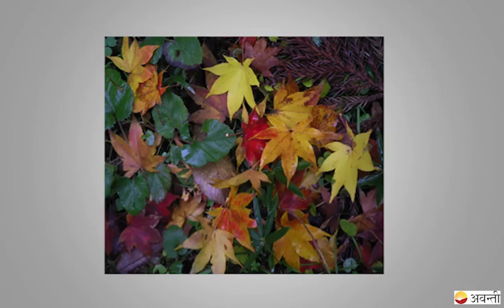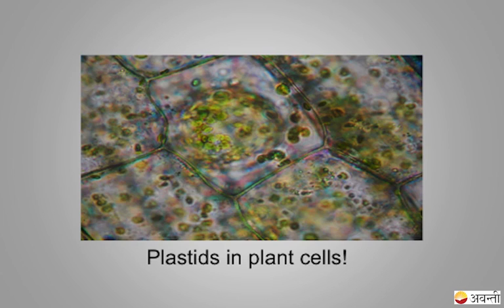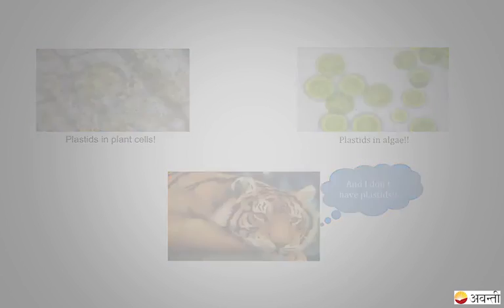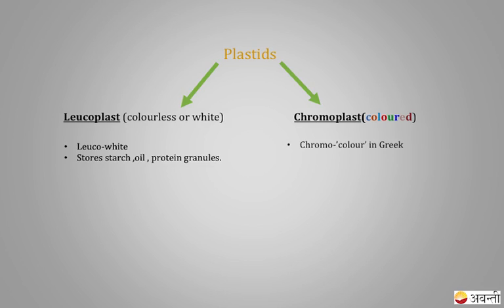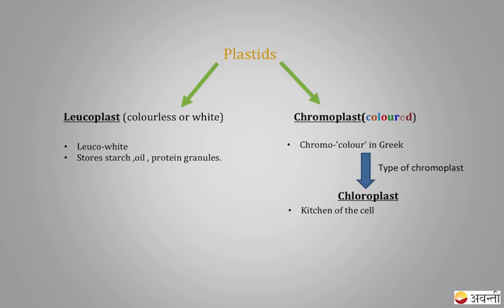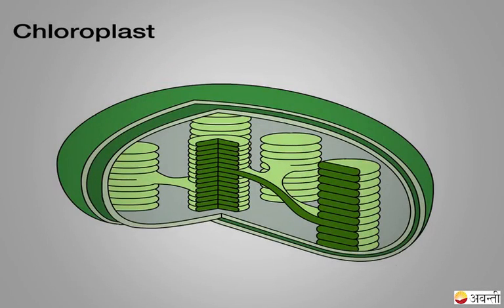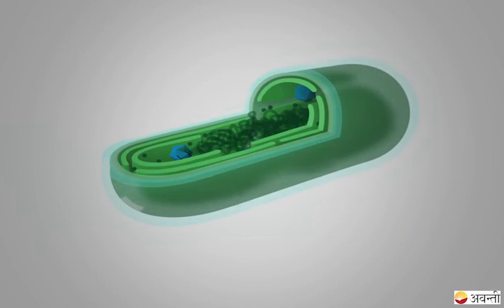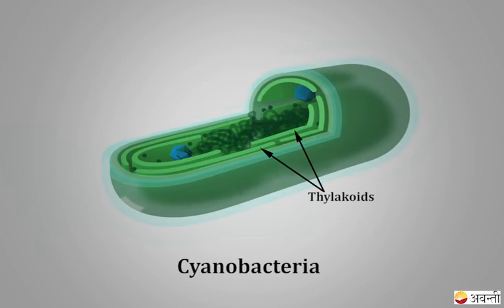9S05 - The Fundamental Unit of Life - Plastids (English)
Download the Avanti Gurukul App from the google store now and get all the videos by India's top teachers on your phone.
Class 9 Science – The Fundamental Unit of Life
There was a scientist named Robert Hooke who first saw that cork resembled the structure of honeycomb consisting of many small components. So he named them as cells. This was a major discovery after a long time that seemingly consistent living beings are made of smaller things which make them discontinuous. After this discovery, the study of these fundamental units began and we’ll learn our basics in this chapter. We’ll learn
1. What is a cell?
2. Plasma membrane and cell wall.
3. Cytoplasm and Nucleus.
4. Endoplasmic reticulum.
5. Golgi apparatus.
6. Lysosomes and Peroxisomes.
7. Mitochondria
8. Plastids
9. Vacuoles